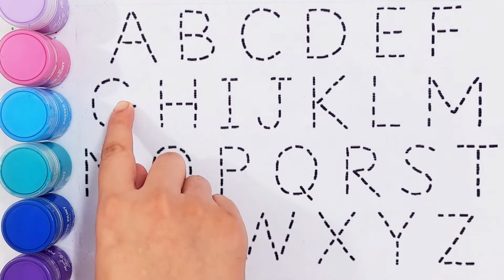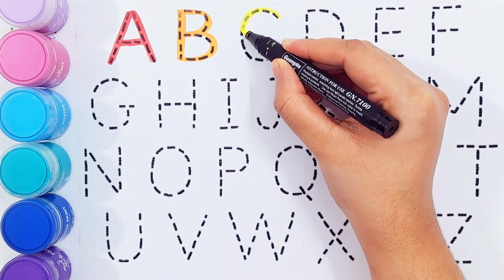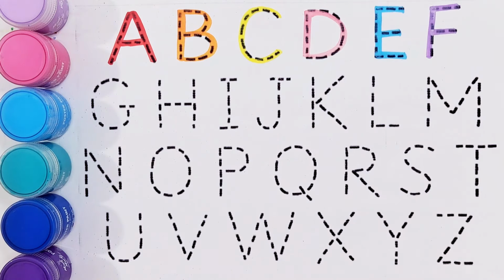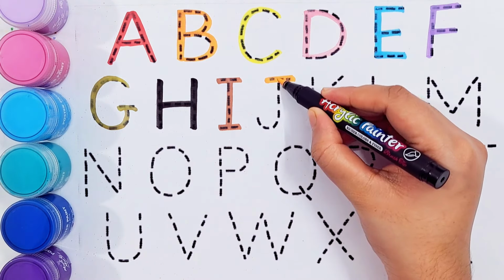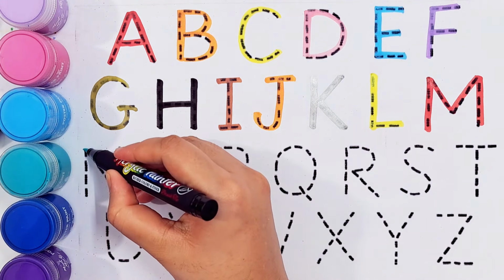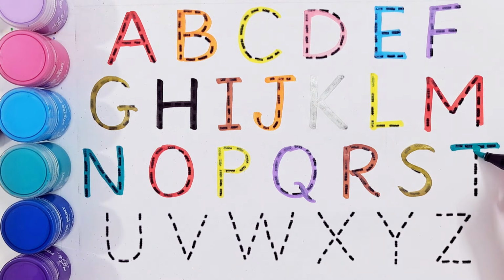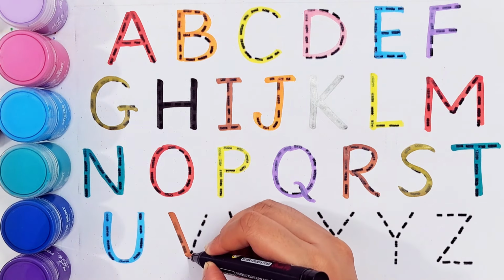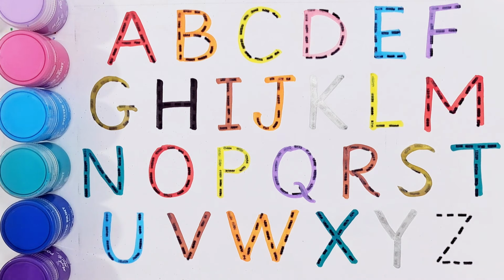alphabet, abc song, abcd, a to z, kidsrhymes, collection for writing alongdotted lines for toddler.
abc
abc song
abcd
english alphabet
alphabet for kids
abc alphabet
alphabet songs
alphabet sounds
toddler songs
toddler learning
123 numbers song
number song for kids
counting numbers